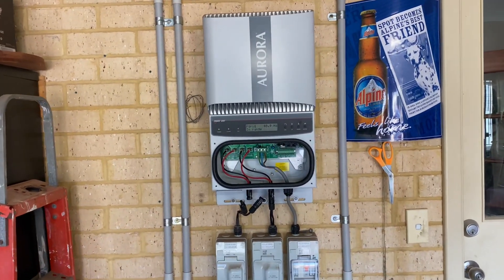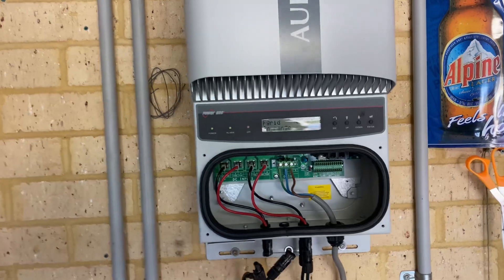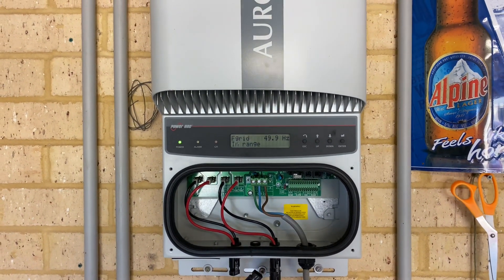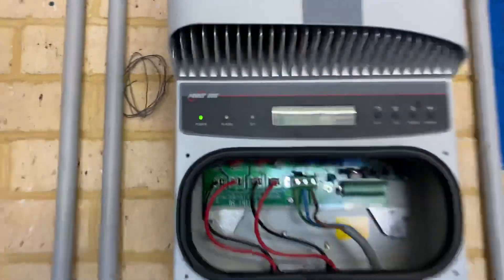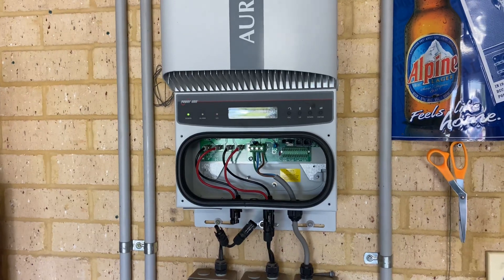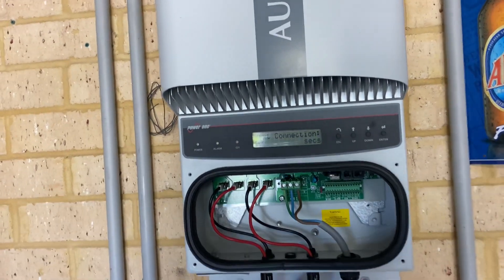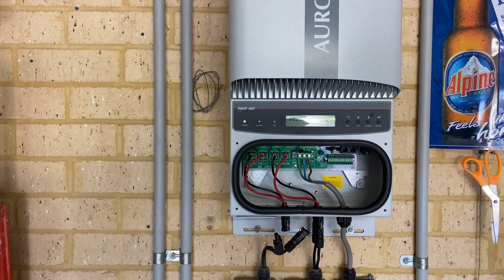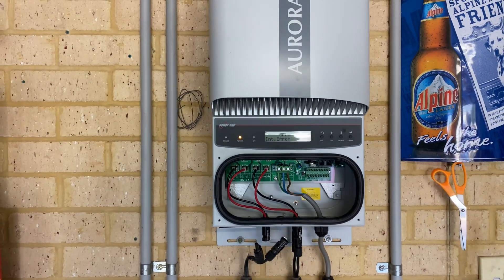ABB Aurora and Power One E031 fault, what does it mean and can it be fixed.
I share a replacement inverter install here on the ABB or PowerOne Aurora inverter fault EO31 can it be repaired or are you better to replace it.